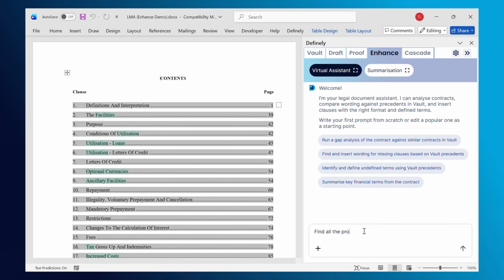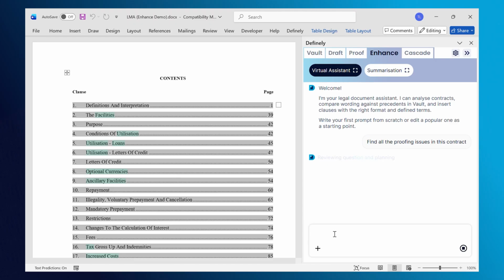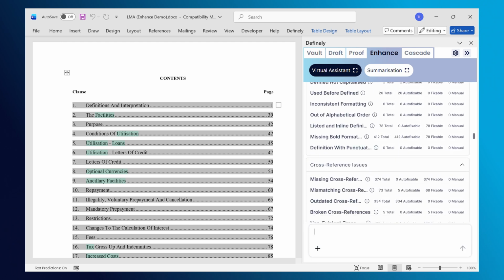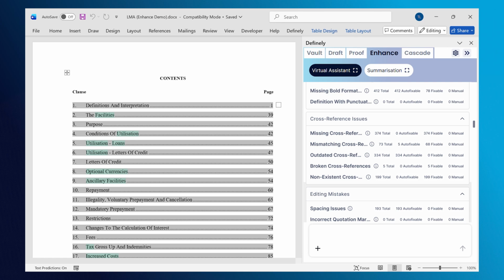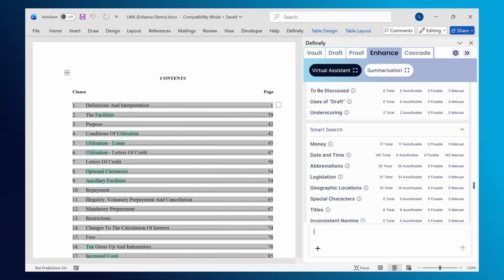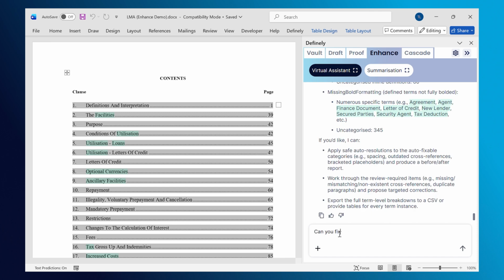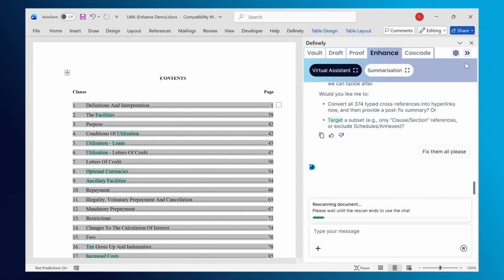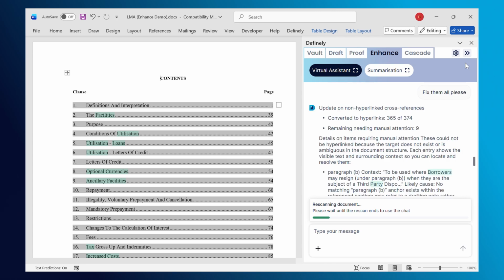How to fix cross references in legal documents with one click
Fix cross references with a click.

Enhance, Definely’s legal assistant built for complex contracts leverages our proprietary technology to deliver faster, more accurate and legally nuanced actions.

This is a clear walkthrough on how to remove the painstaking work of fixing cross referencing issues, allowing you to get on with more interesting and important work.